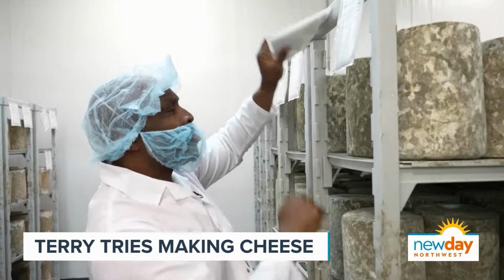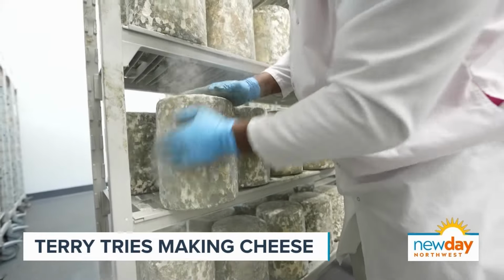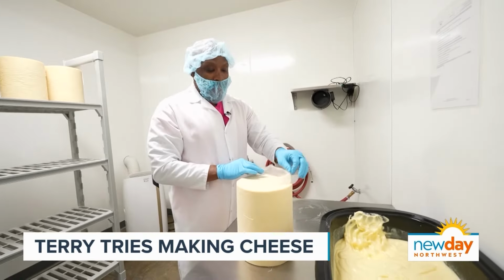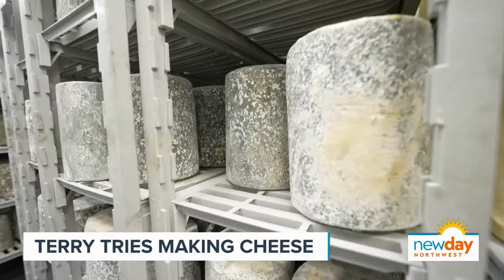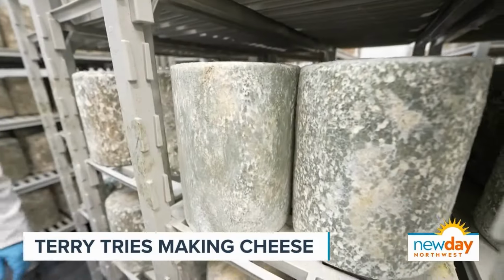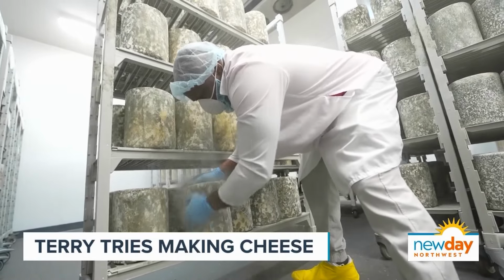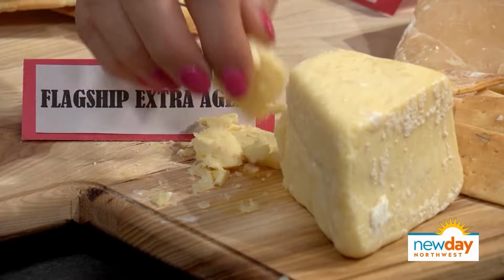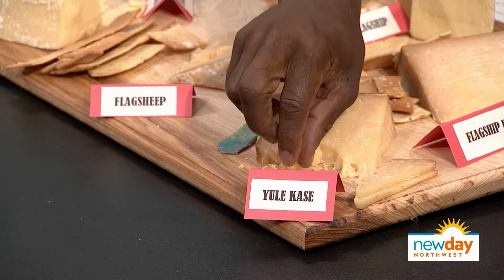Terry tries making cheese at Beecher's! - New Day NW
Terry Hollimon goes inside Beecher's cheese aging facility in Georgetown to see how their cheese is made.